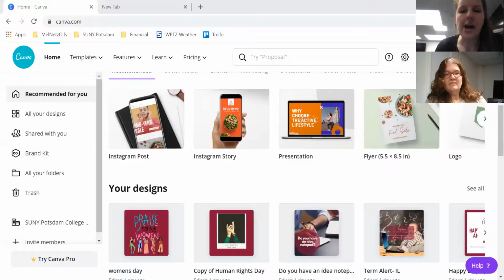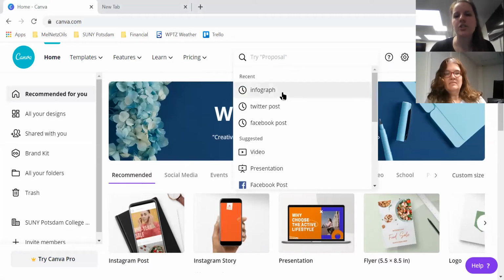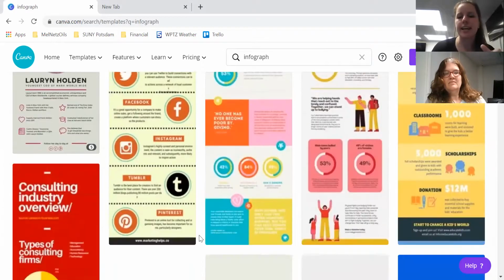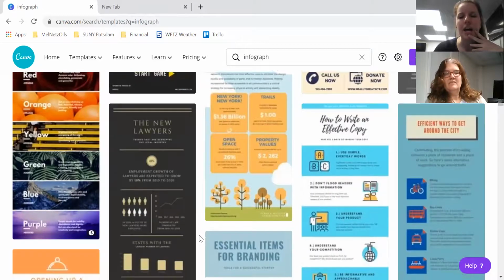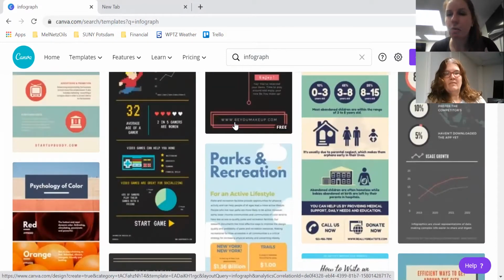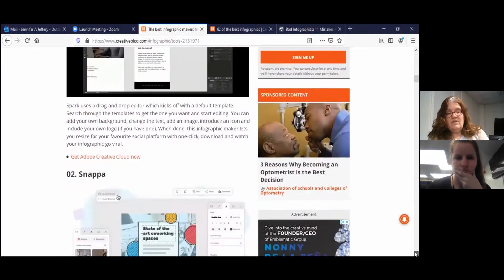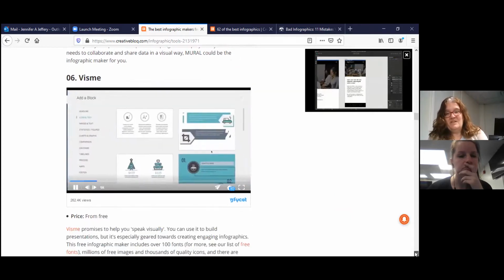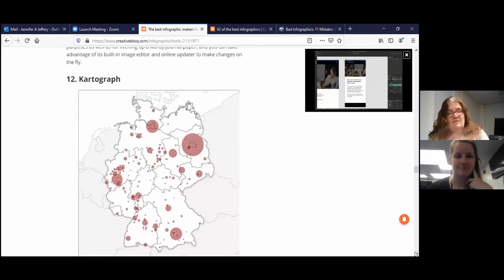How to Create and Infographic- Digital Literacy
Examples of great infographics and article about what not to do with examples of bad infographics:

How to Reverse Search an Image to give credit to source or find dimensions of the image